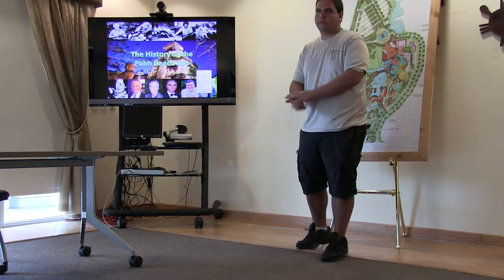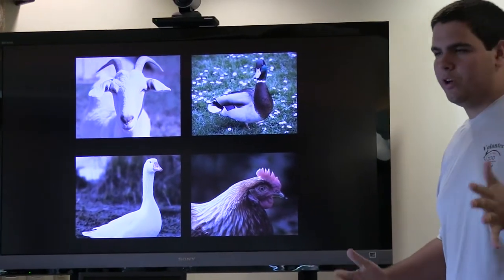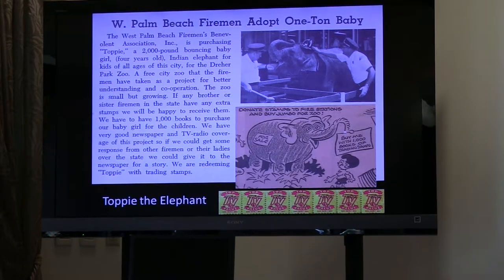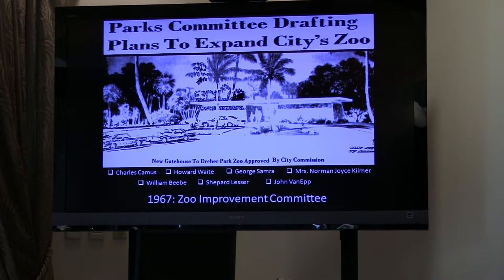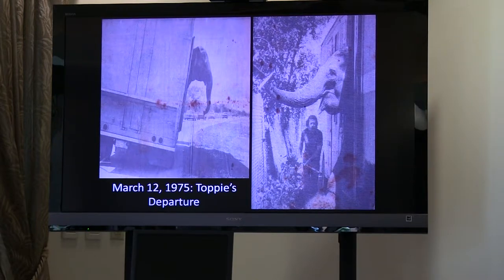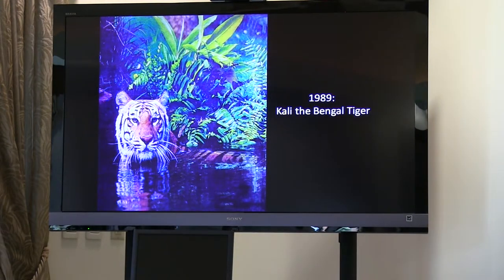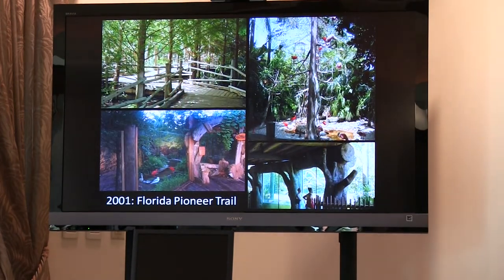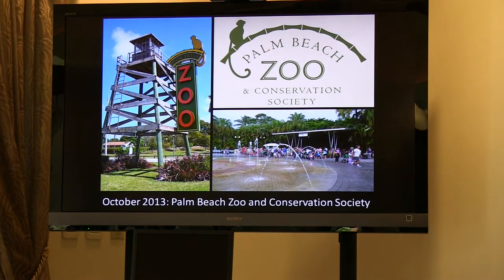Zoo History video